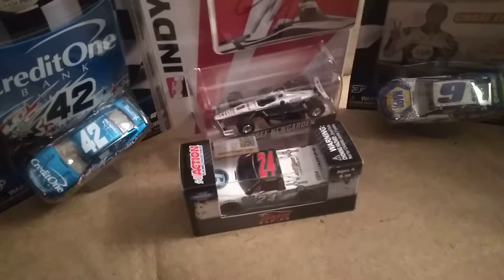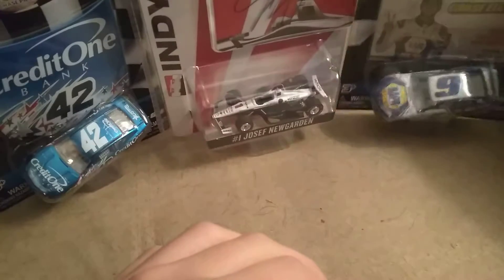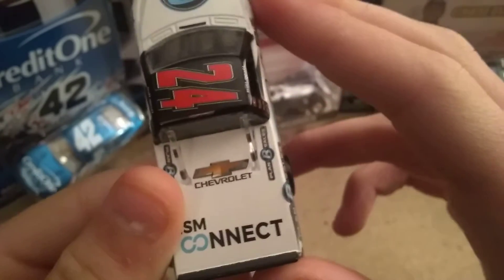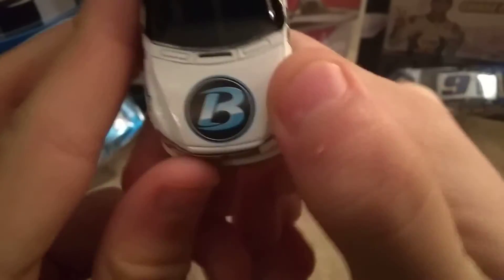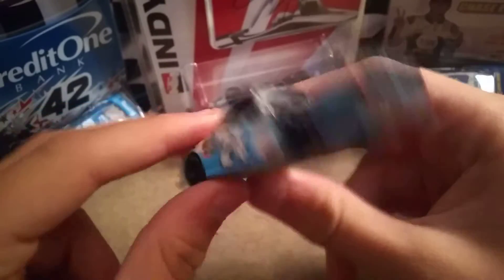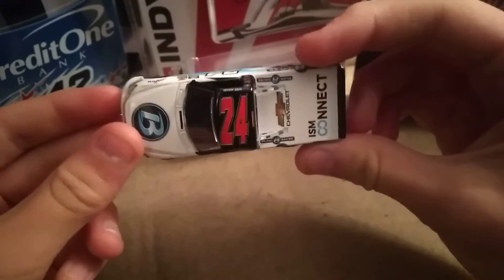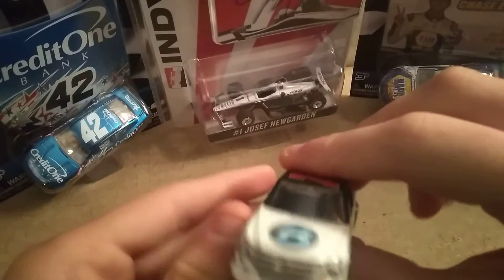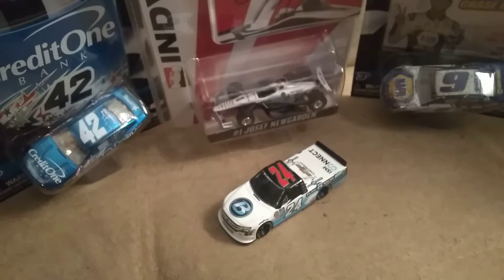2019 Brett Moffitt Plan B Sales Diecast Review